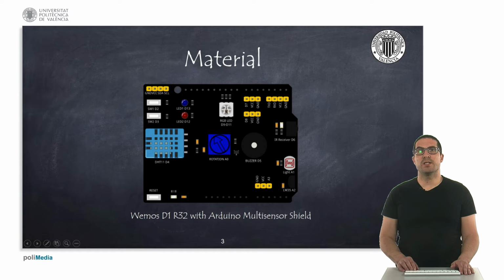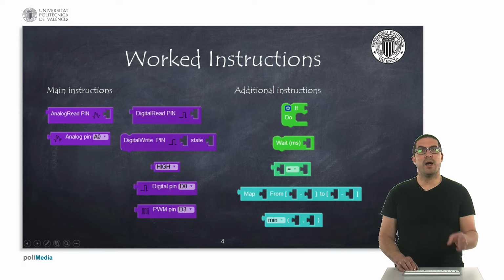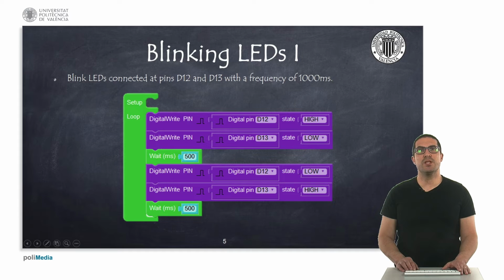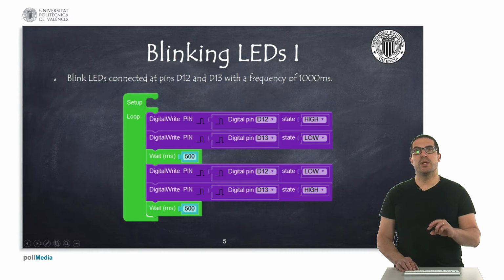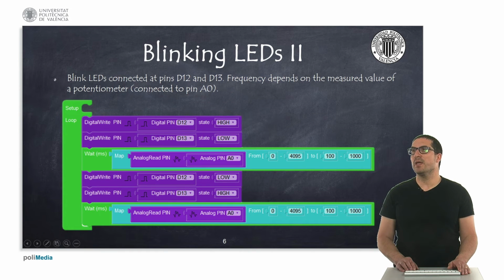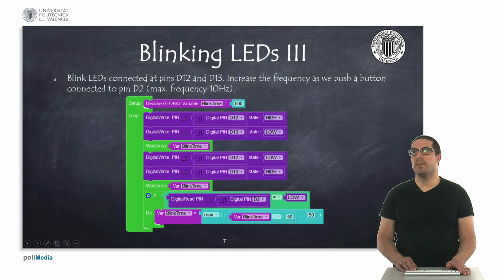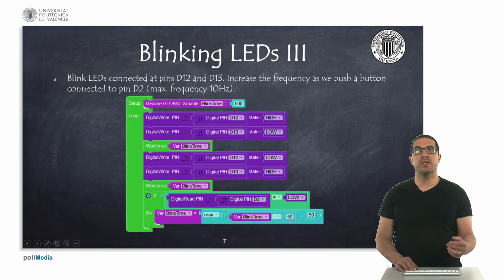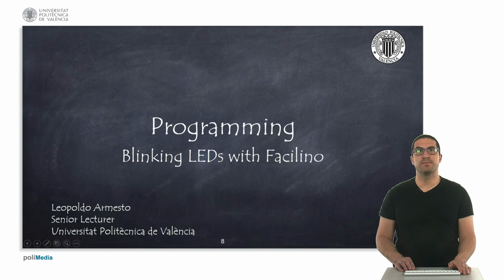Programming. Blinking LEDs with Facilino| UPV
Título: Programming. Blinking LEDs with Facilino

Descripción: In this video, we introduce the use of input and output instructions with Facilino for blinking LEDs. Armesto Ángel, L. (2019). Programming. Blinking LEDs with Facilino.

Descripción automática: In this video, the presenter introduces the use of digital input and output instructions within a programming environment, focusing on exercises for blinking LEDs. The presentation outlines the materials used, including a microcontroller with an accompanying shield, push buttons, LEDs, and a potentiometer. The video covers instructions for reading analog/digital values and for setting digital pins to high or low states, as well as new instructions like 'if,' 'wait,' 'comparison,' 'mapping,' and 'minimum'.

Three exercises are described:
1. LEDs blink at a frequency of 1000ms by toggling digital pins between high and low values.
2. The blinking frequency is mapped to the value of a potentiometer, ranging from 100 to 1000ms.
3. Blinking frequency increases each time a button is pressed, reducing the interval by 50ms, but not falling below a minimum of 50ms.

In conclusion, the video serves as a tutorial on utilizing a programming environment for controlling LEDs with digital signals and incorporating various logic instructions to modify their behavior.